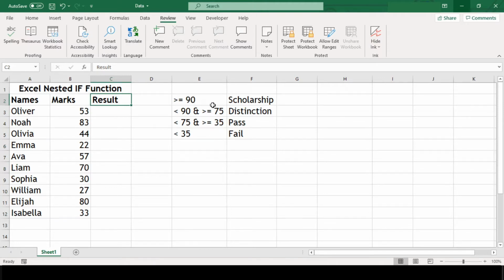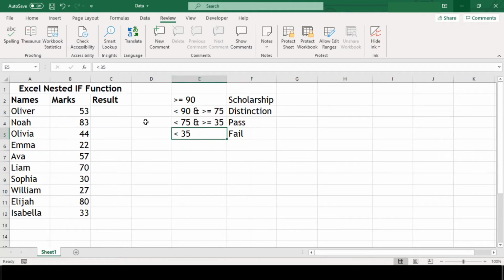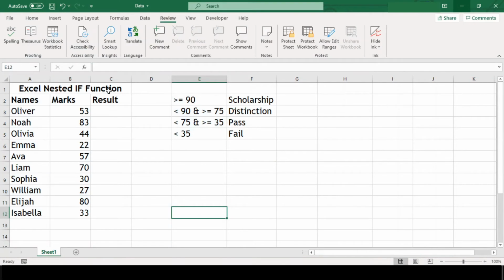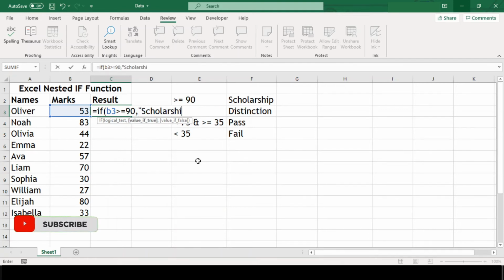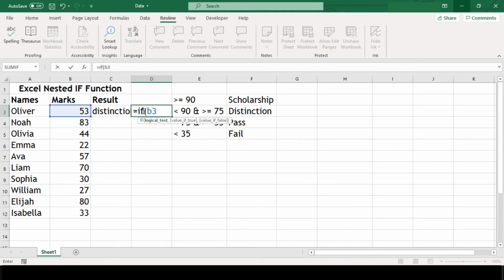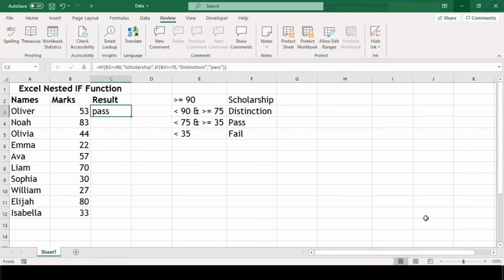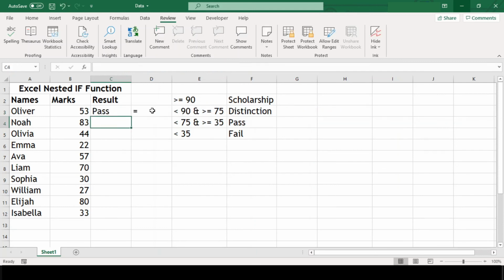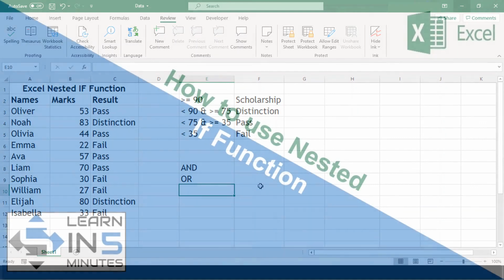How to Use Nested IF function in Microsoft Excel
In this tutorial you will learn advanced IF function i.e. nested IF Function in Microsoft Excel